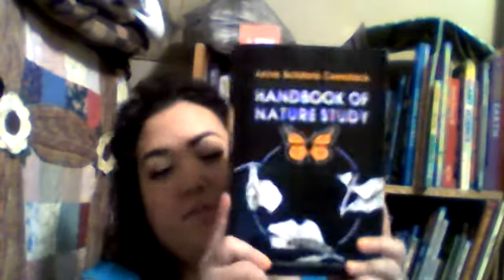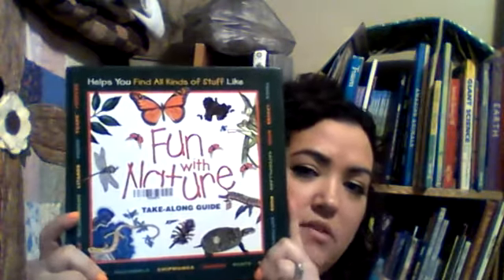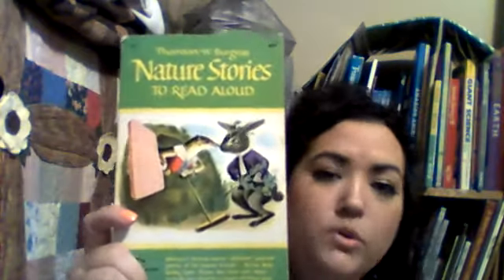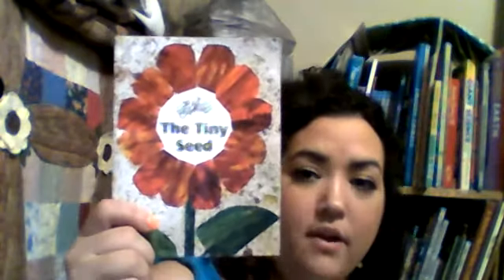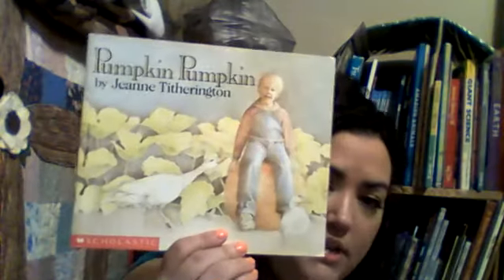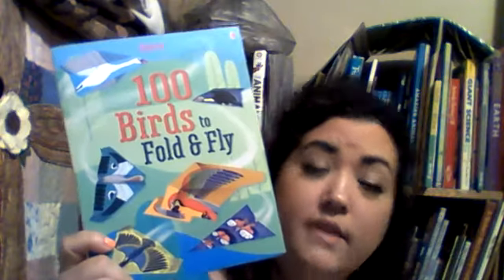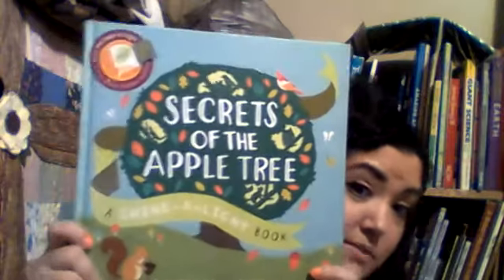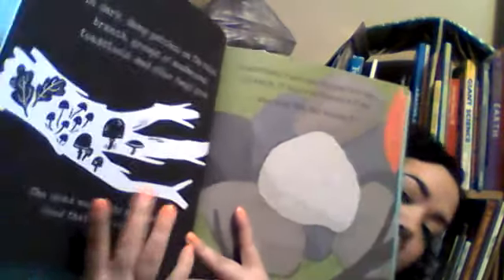Nature Study 2018-2019